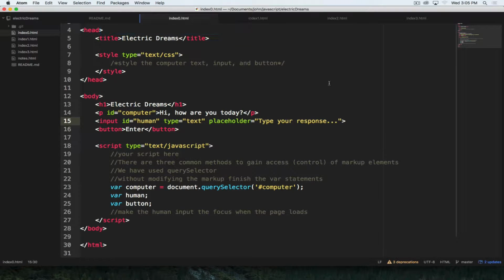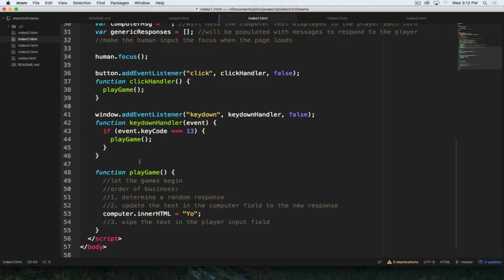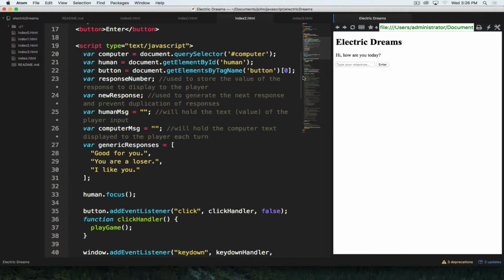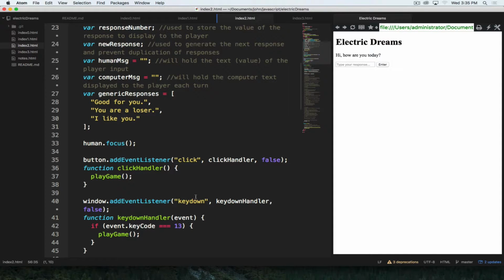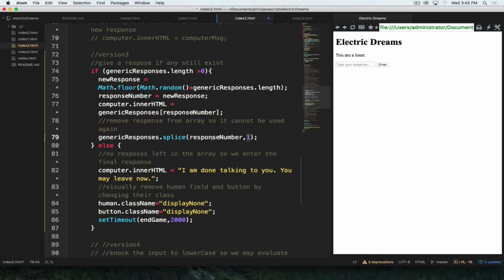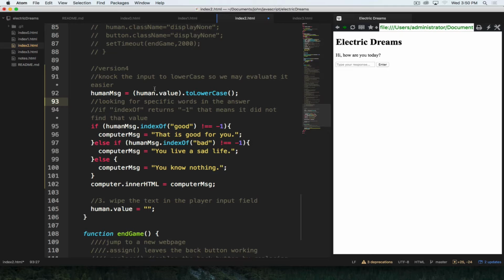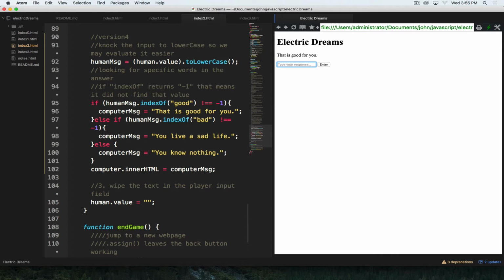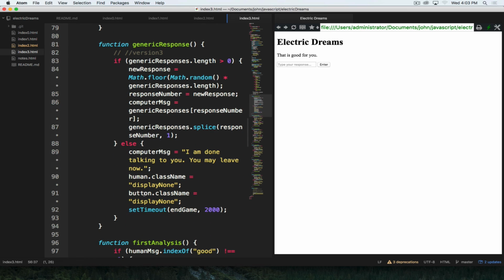javascript setting up electric dreams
setting up the electric dream chat bot project